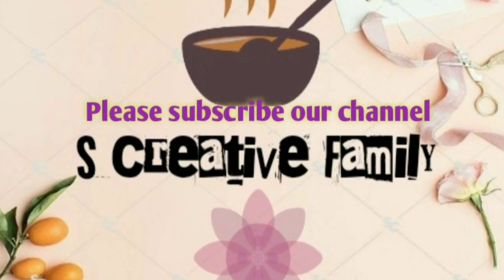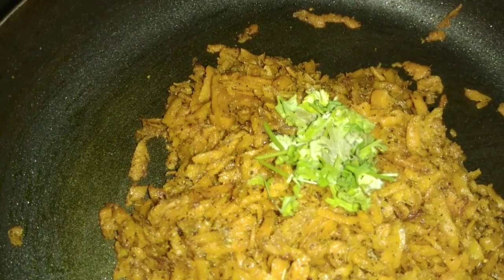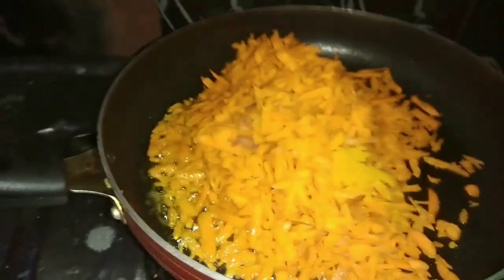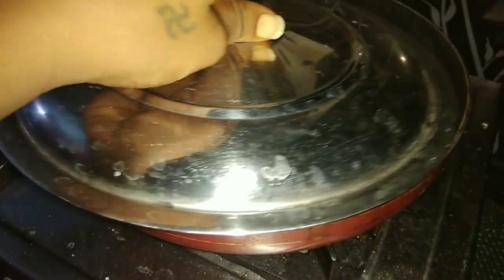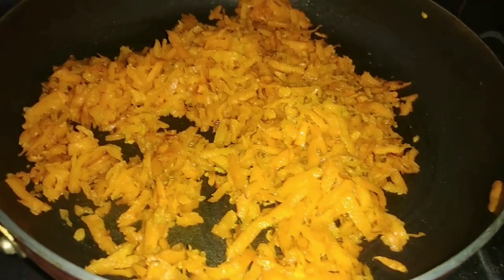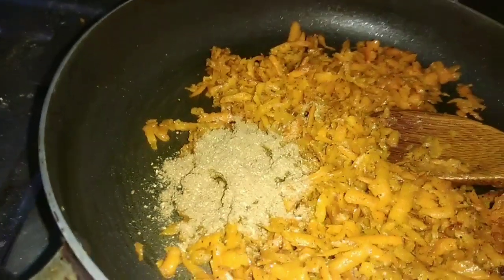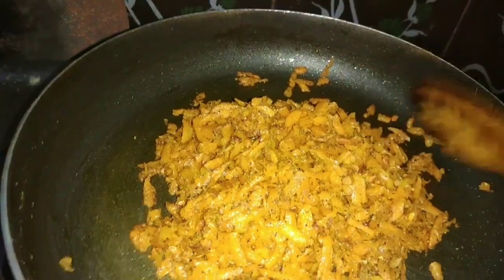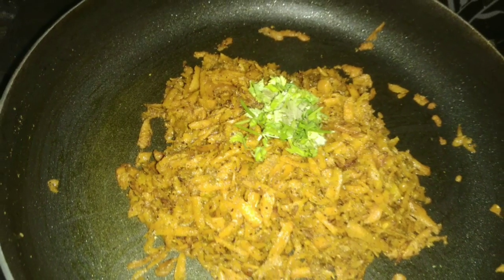2 minutes Carrot pepper Fry in telugu కారట్ పెప్పర్ ప్రై